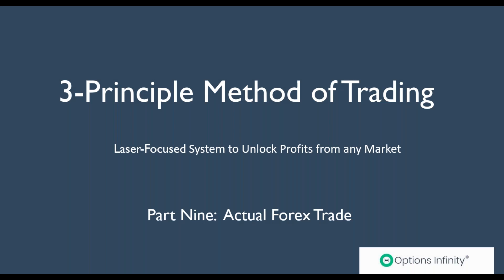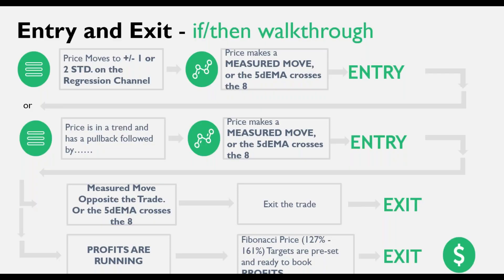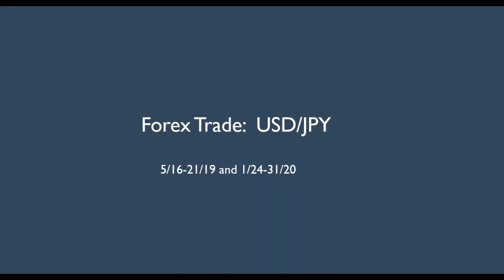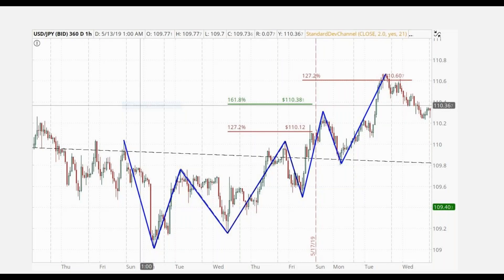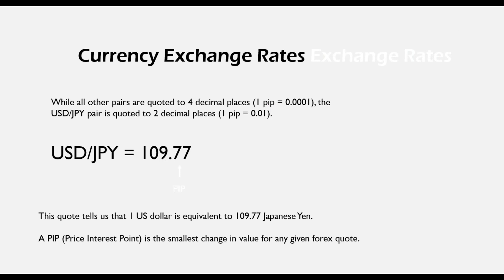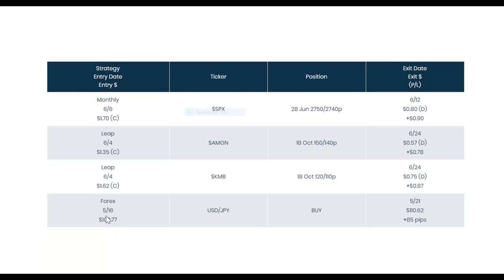3 Principle Trading Part 9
This is a twelve-part series teaching a robust and profitable trading strategy. It specializes on vertical credit spreads for consistent monthly profits. A list of all video’s may be seen below: